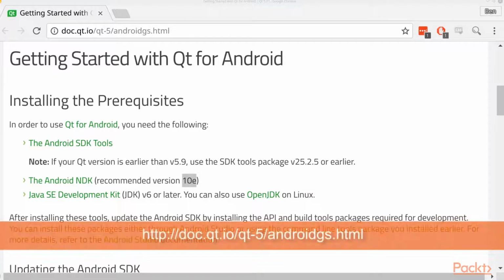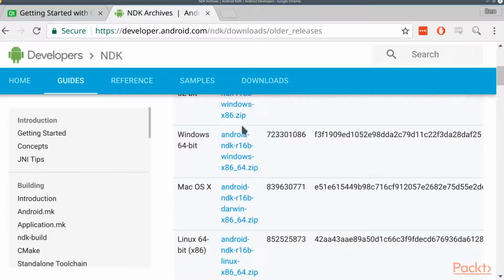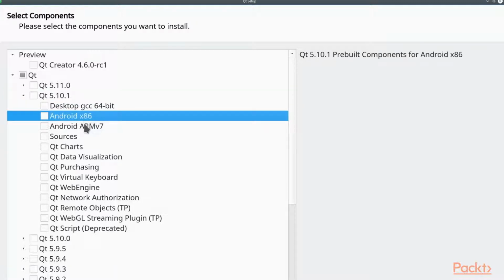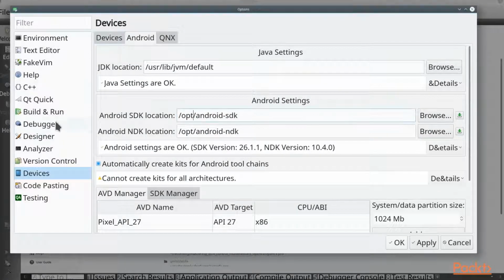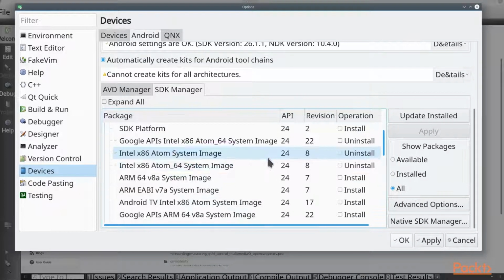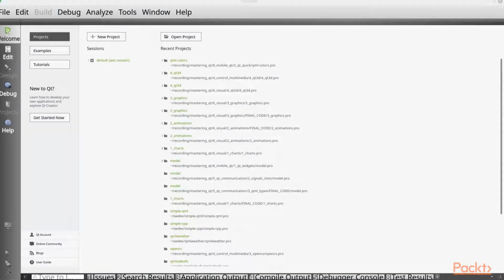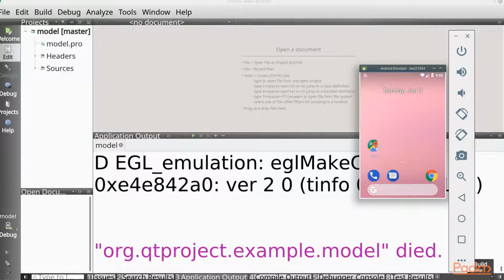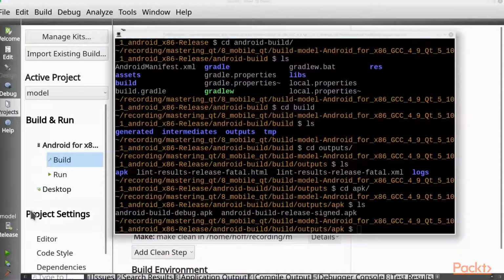Mastering Qt 5 GUI Programming: Qt Widgets in Android | packtpub.com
This video tutorial has been taken from Mastering Qt 5 GUI Programming. You can learn more and buy the full video course